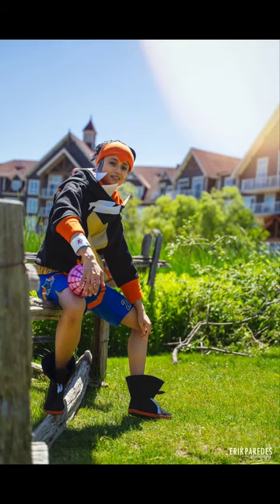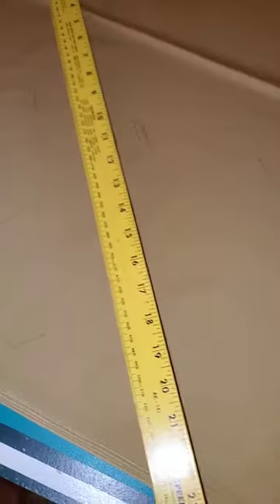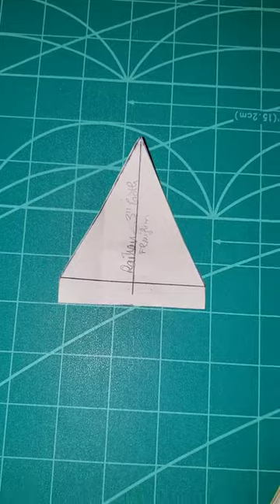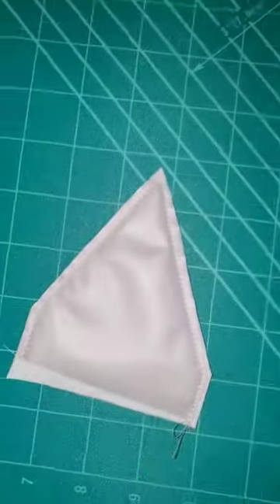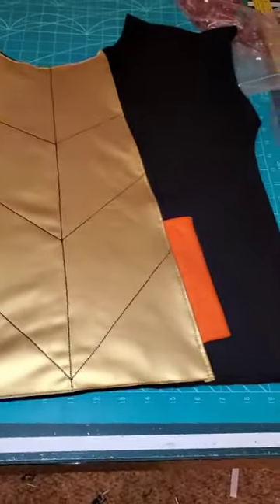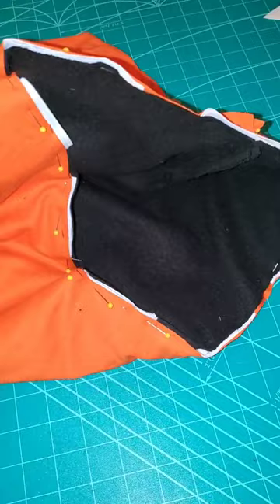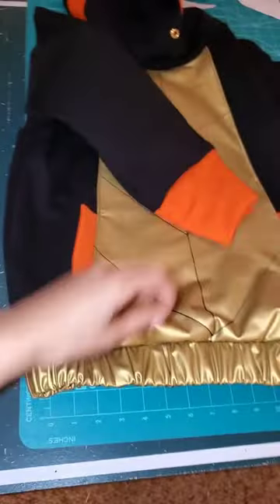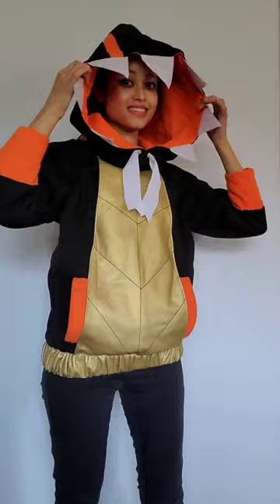How I made Raihan's sweatshirt from Pokémon Sword Shield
I need more fleece goodies in my cosplay closet. Full write ups on my costumes can be found on my site. Photos by Erik Paredes